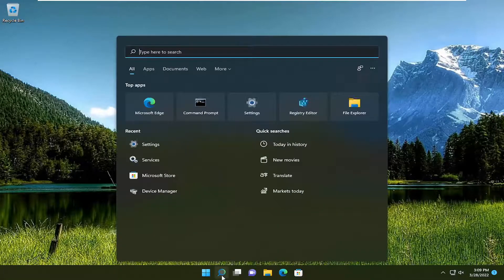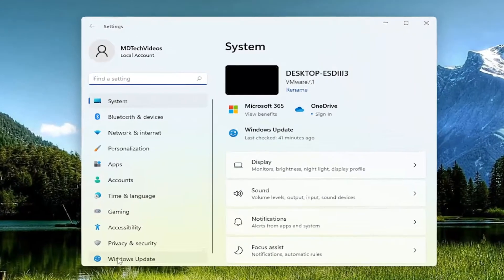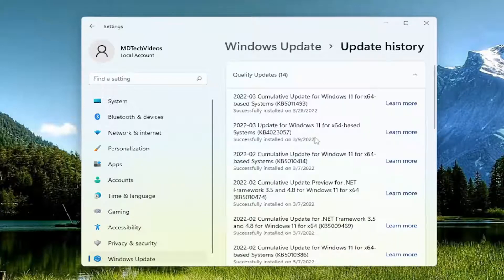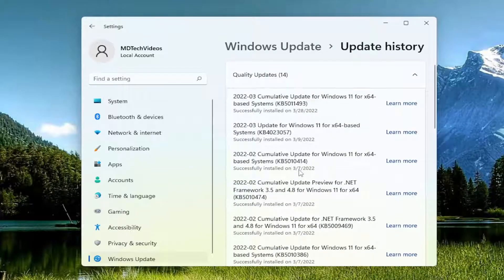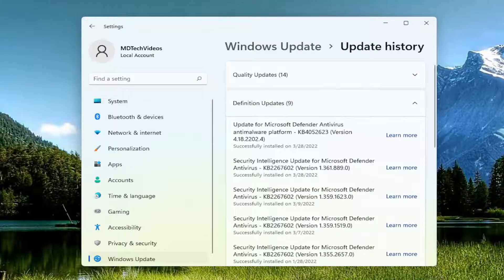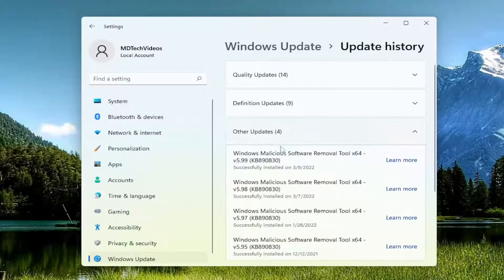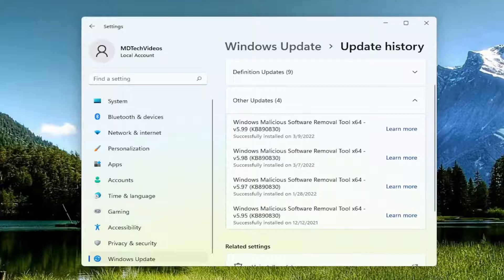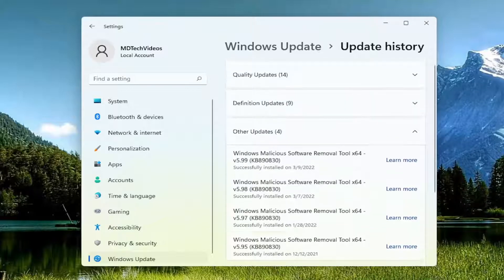How to View Update History in Windows 11/10 [Tutorial]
Some day you might be curious to know which updates you have installed in Windows 10. Or sometimes, some updates cause trouble and you need to uninstall them. In this tutorial, we will see how to see the Windows Update history and learn which security patches and fixes you have installed in your operating system.

Windows 11 offers the user the latest updates to keep your device running smoothly and securely. When you update, you'll get the latest fixes and security improvements, helping your device run efficiently and stay protected. In most cases, restarting your device completes the update. Make sure your device is plugged in when you know updates will be installed.

Microsoft frequently updates Windows 10, but it’s not always clear when each update was installed. Luckily, there are two easy ways to see a list of the most recently installed updates. Here’s how to check.

First, open “Windows Settings.” The quickest way to do this is by clicking the small gear icon in the “Start” menu or by pressing Windows+i on your keyboard.

Issues addressed in this tutorial:
view update history windows 11
view update history windows 11not working
view update history windows 11 not showing

On Windows 11, you can use “update history” to see a list of updates installed on the device in those cases when you want to check if a new update was installed successfully or failed to apply. The Windows 10 update history can also come in handy when you know more about a recently installed quality update. Or one of them is causing issues, and you need to uninstall it.